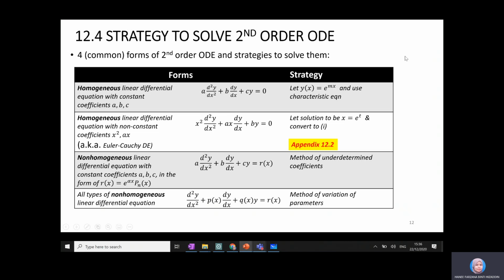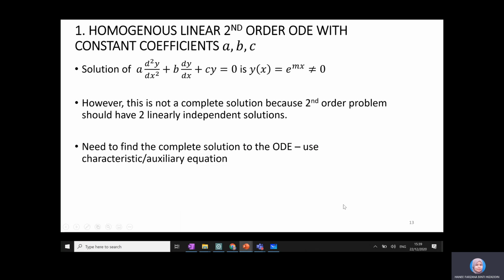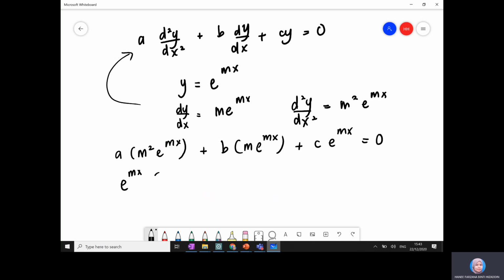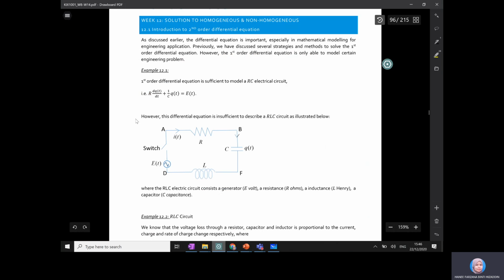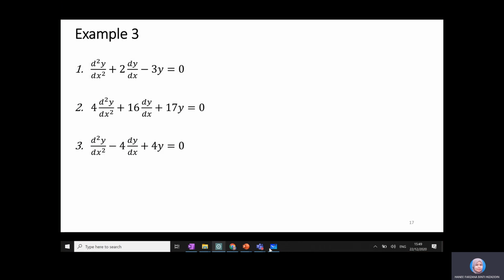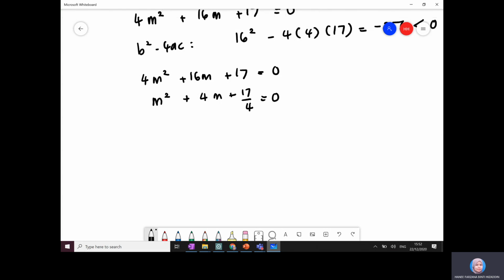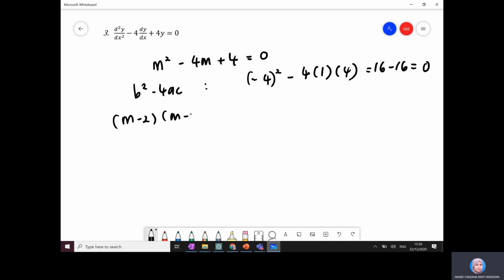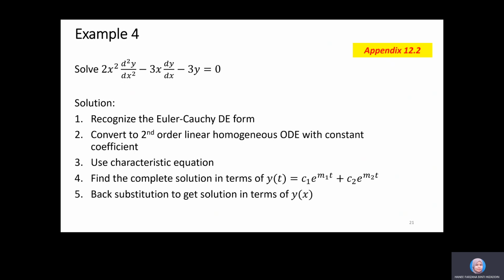Week 11 Part 2 Solution to Homogenous 2nd Order Linear ODE